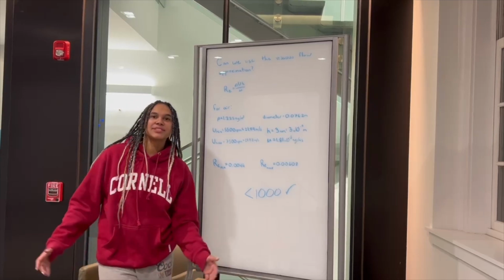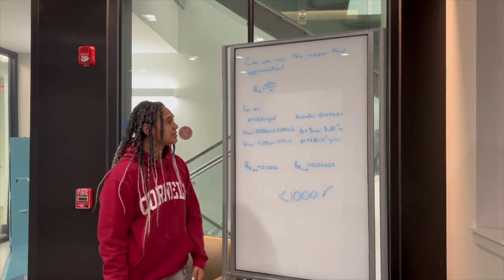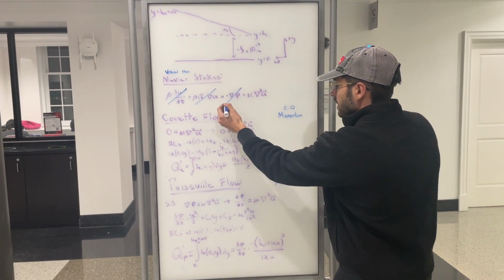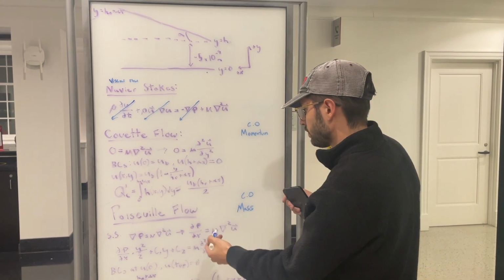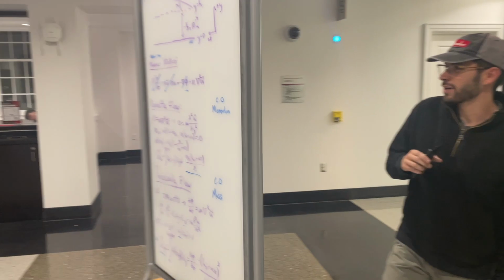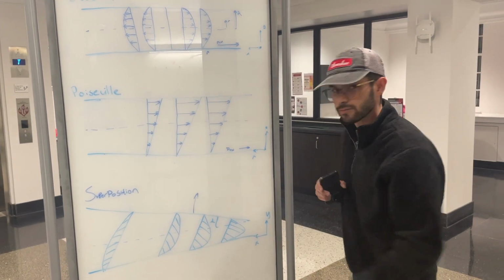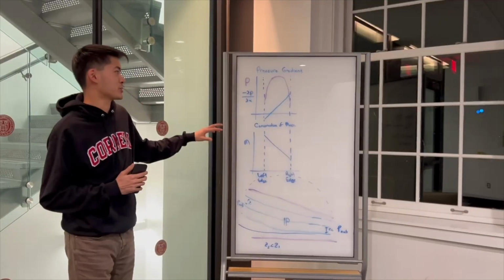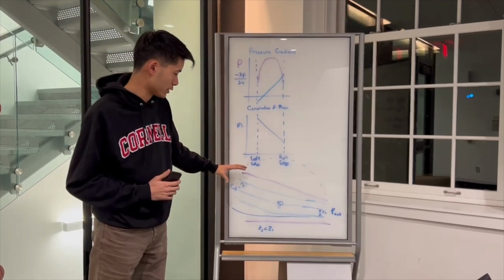FMD 2024/f : Hard Drives / Air Bearings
Prof. Brian Kirby
MAE 3230
Fall 2024
Go Big Red